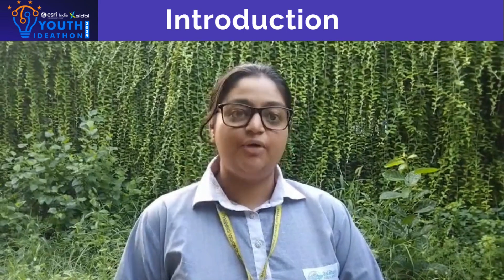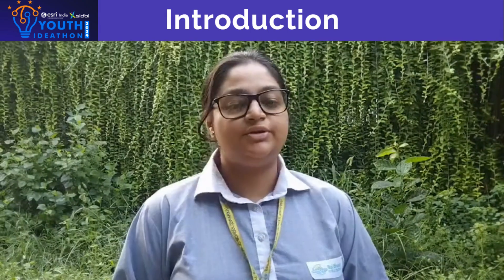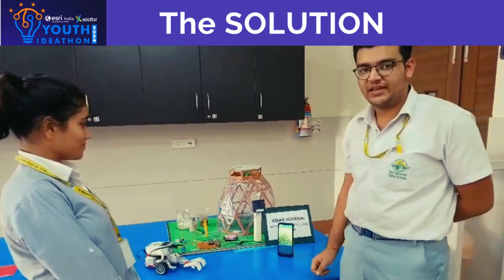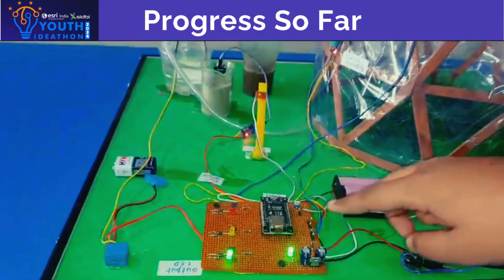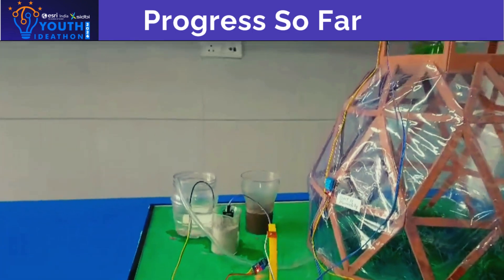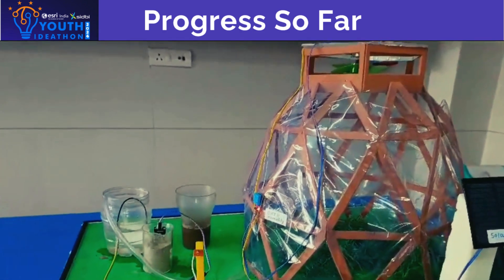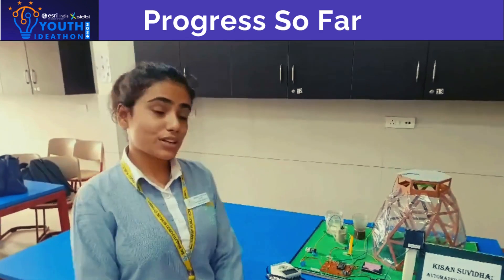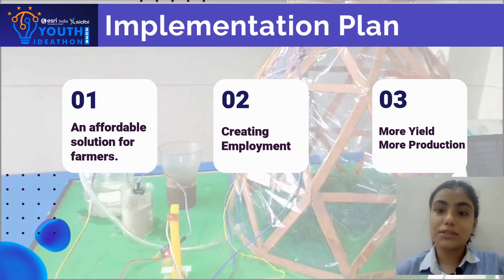Youth Ideathon 2024 | TOP 1500 | UID-2F24133 | Team-Kisan Suvedha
YI 2024 | Mokshika Bhardwaj, Palak Jha and Kartik Mangla | 9th-12th Grade | Bbps Dwarka| Kisan Suvedha

"🌱 Kisan Suvidha: Revolutionizing Greenhouse Farming with Automation 🌱

In this video, we introduce you to the Kisan Suvidha model—a groundbreaking solution for modern agricultural challenges because we believe in ""जय जवान जय किसान जय विज्ञान जय अनुसंधान"".

Our automated greenhouse system addresses two critical issues in agriculture:
a) Greenhouse Monitoring: Enhance the efficiency and productivity of greenhouse farming with real-time monitoring and control of climate variables like temperature, humidity, and light intensity. Our solar-powered system integrates advanced sensors and automation to ensure optimal conditions for crop growth.

b) Parali Residue Management: Combat stubble burning by converting parali (crop residue) into nutrient-rich compost. This innovative approach not only reduces air pollution but also enriches soil health and supports sustainable farming practices.

Key Features of Kisan Suvidha:

Smart Sensors: Monitor temperature, humidity, light, and soil moisture to maintain ideal growing conditions.
Automated Controls: Adjust climate settings and irrigation automatically based on sensor data.
Parali Composting: Efficiently decompose crop residue with cow dung to create high-quality compost.
Mobile App Integration: Receive expert guidance and manage your greenhouse operations remotely.

किसान का विकास, पूरे मानव जाती का विकास।

Join us as we showcase the technology and principles behind Kisan Suvidha, demonstrating how it can transform greenhouse farming and support sustainable agricultural practices."